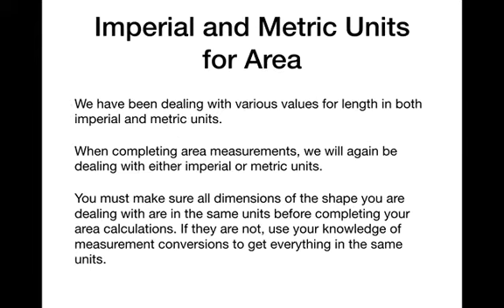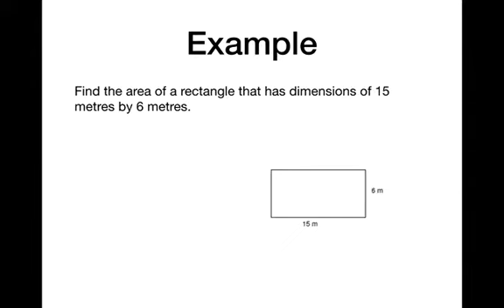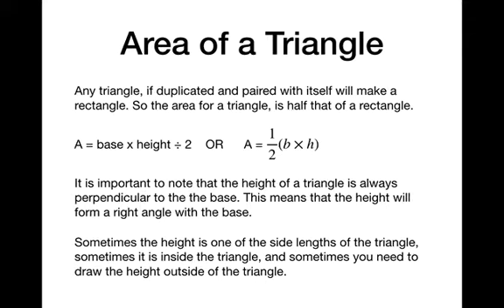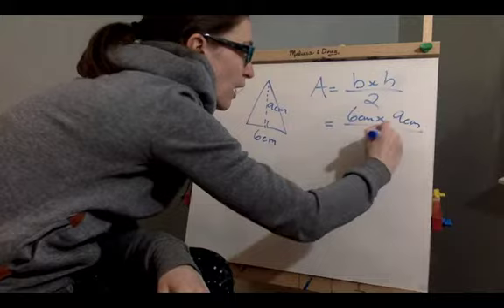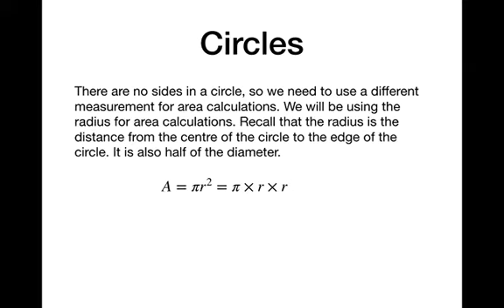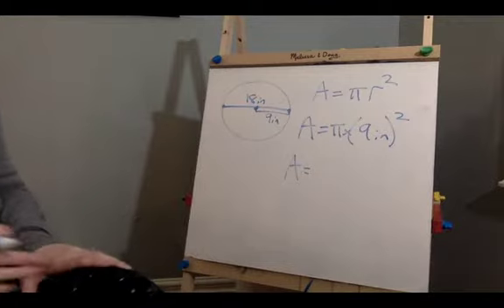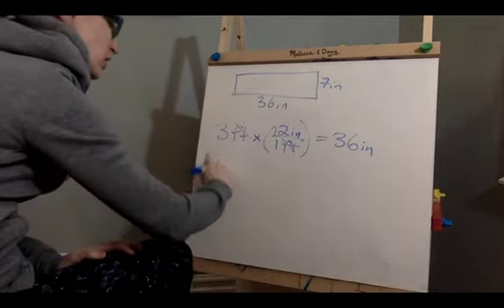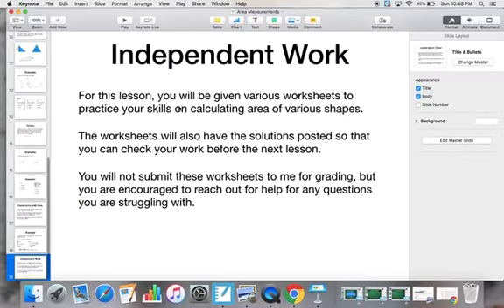Area Measurements Lesson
Math at Work 10 video lesson on basic shape area measurements, and area unit conversions.